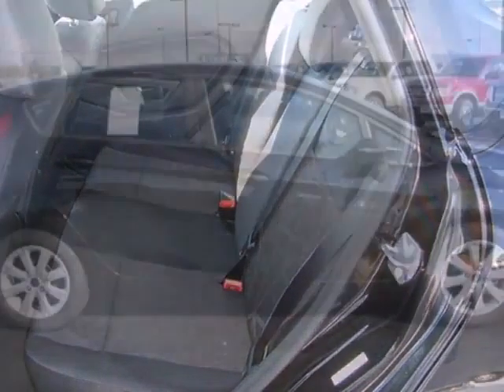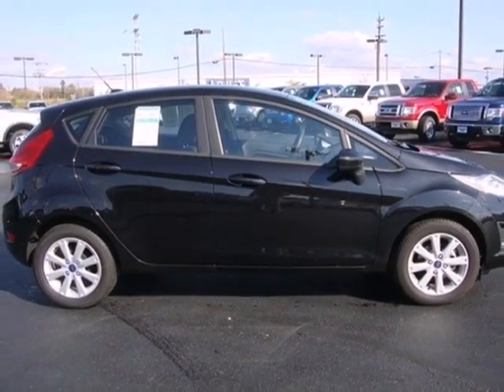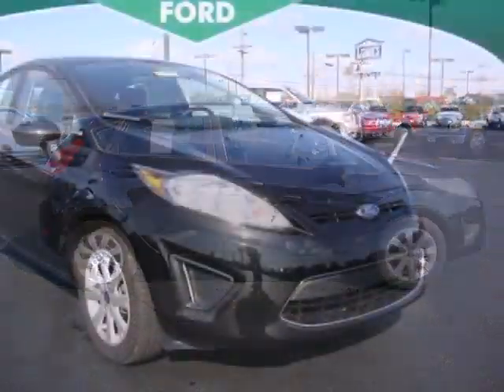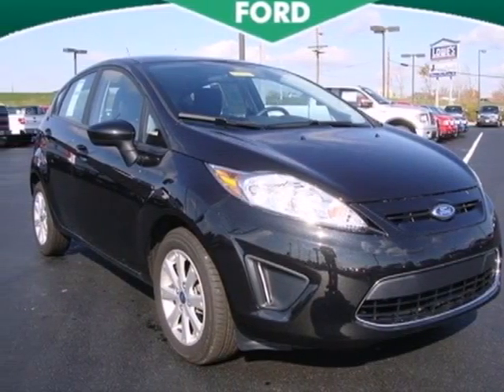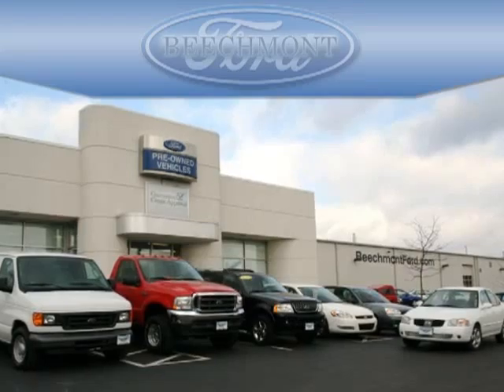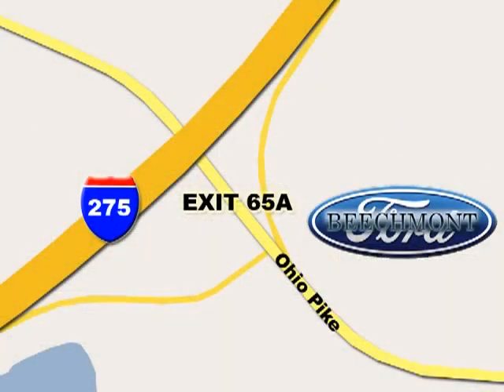2011 Ford Fiesta C11-2137 in Cincinnati Dayton, OH 45245 - SOLD